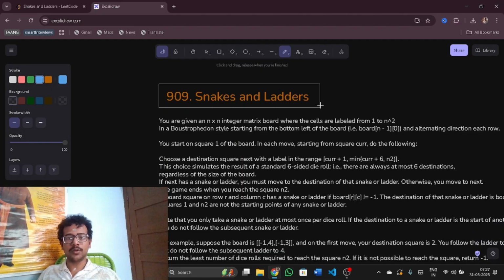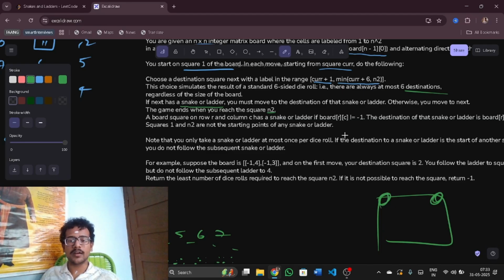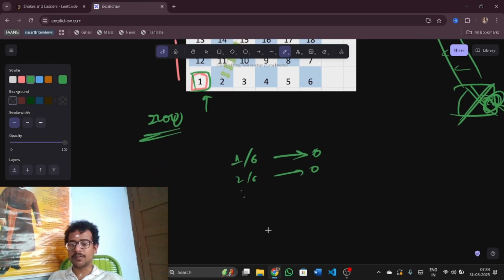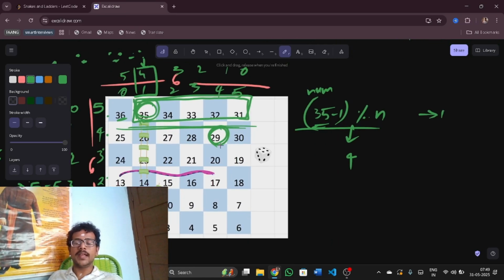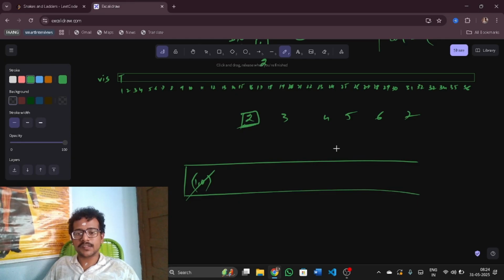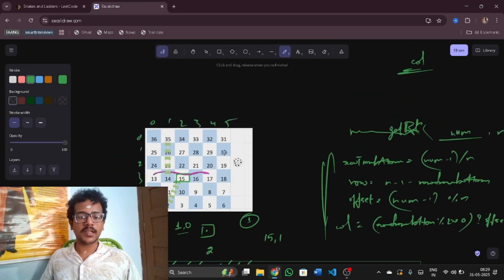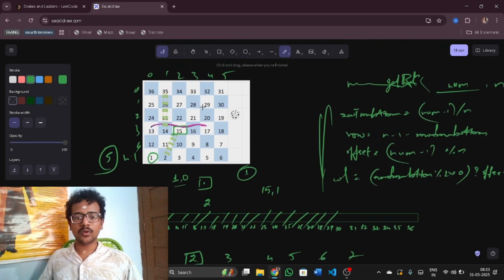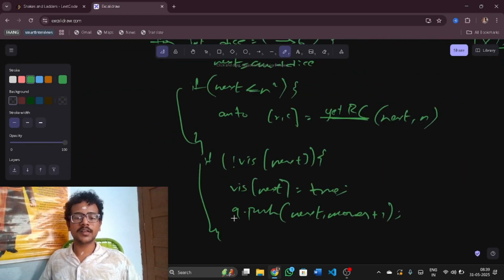909 Snakes and Ladders | LeetCode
This video explains Snakes and Ladders LeetCode 2359 of LeetCode POTD